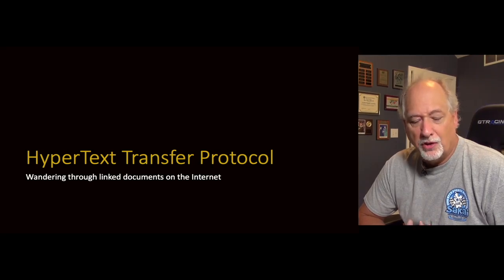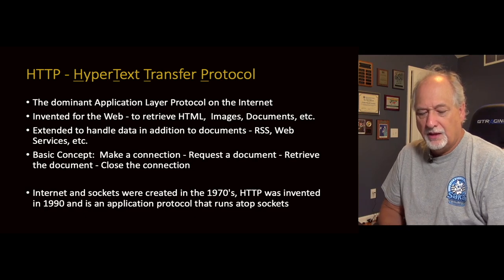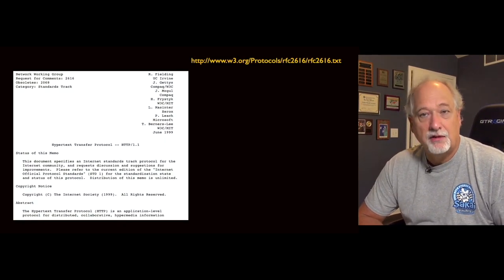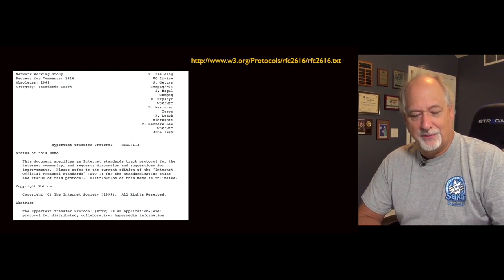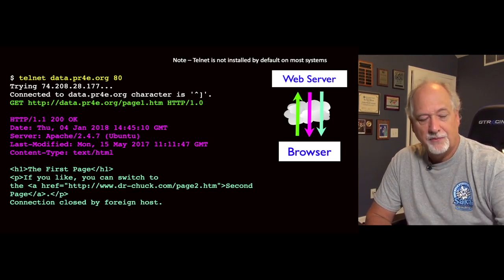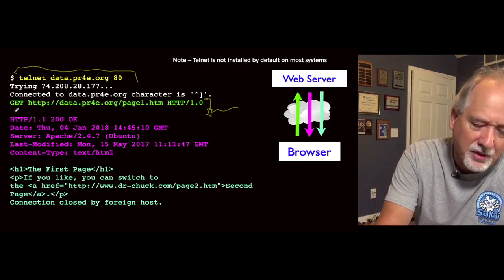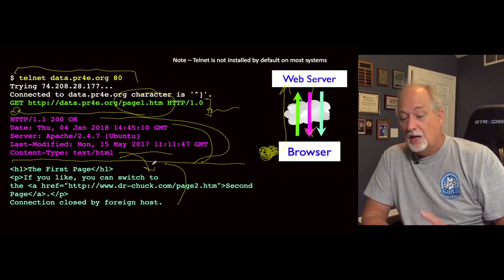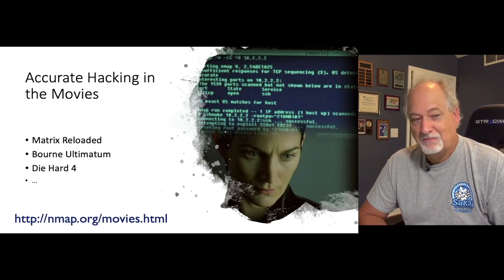django database web apps 05 HyperText Transfer Protocol